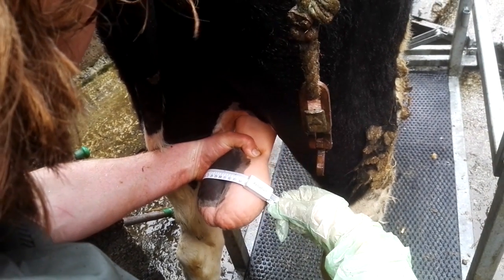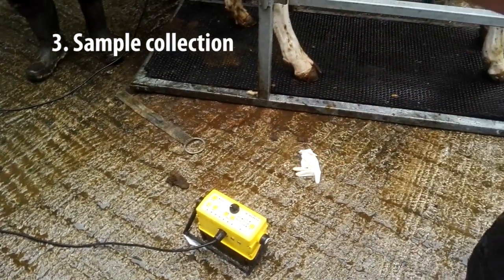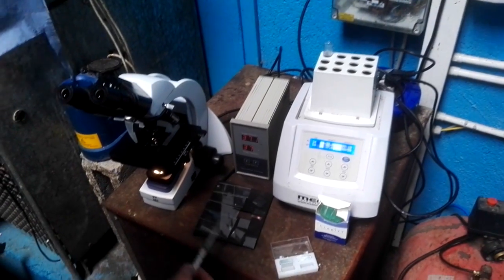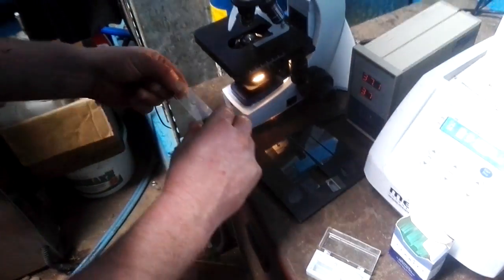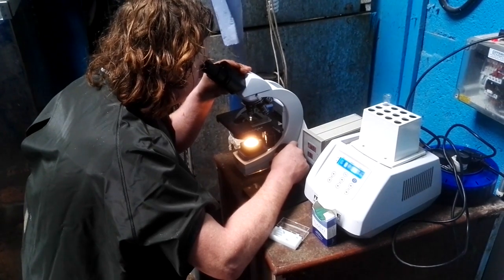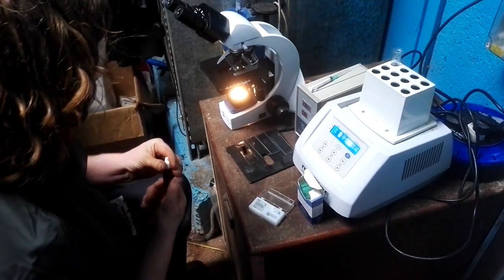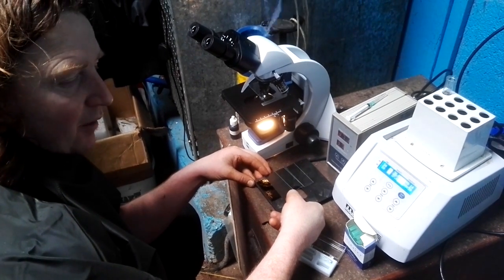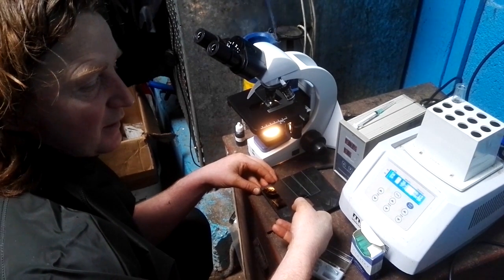Bull fertility testing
Vet Tom Julian demonstrates the steps involved in testing a breeding bull's fertility before a sale.